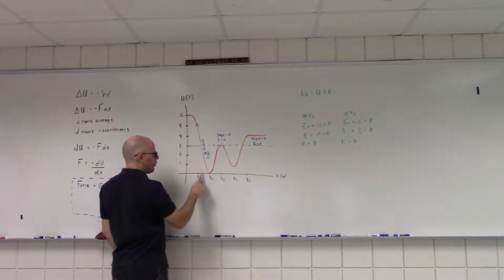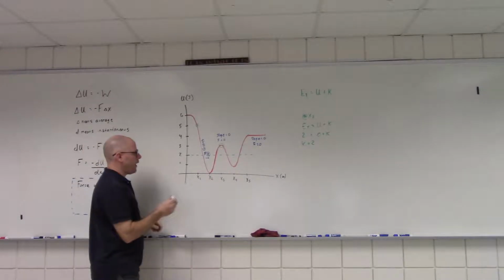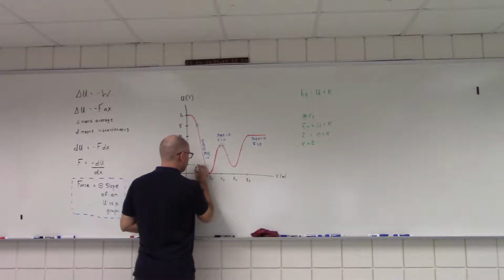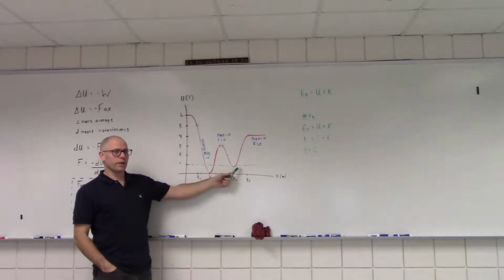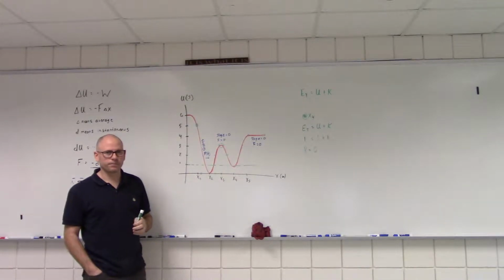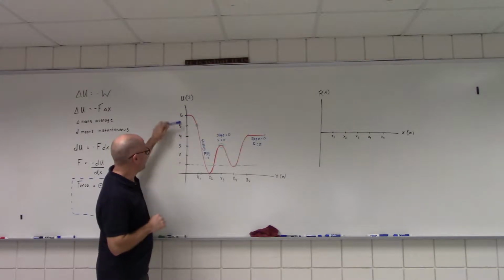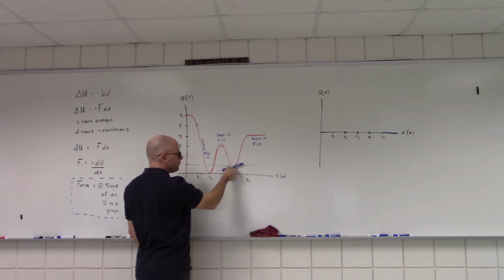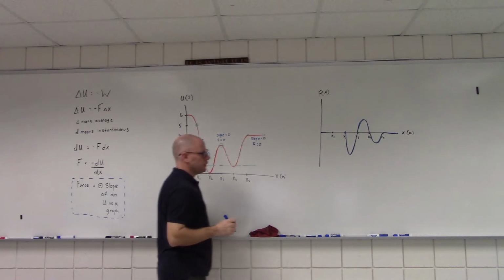Work and Energy Part 10